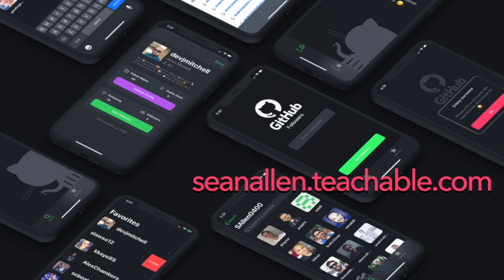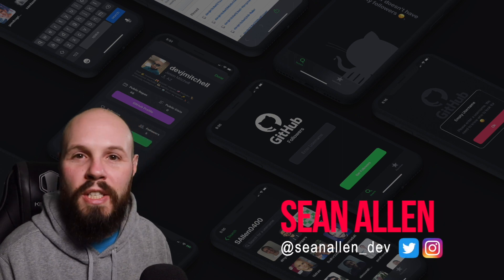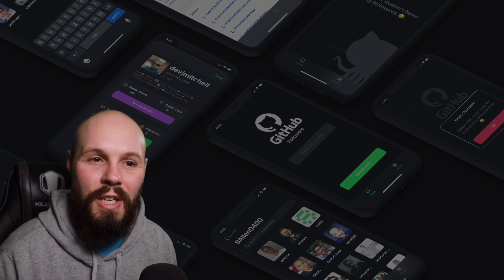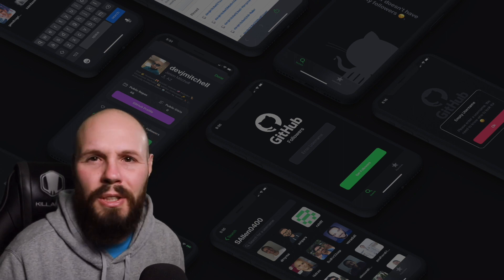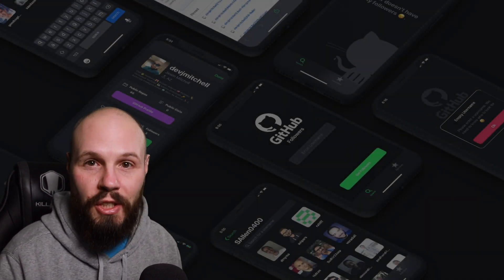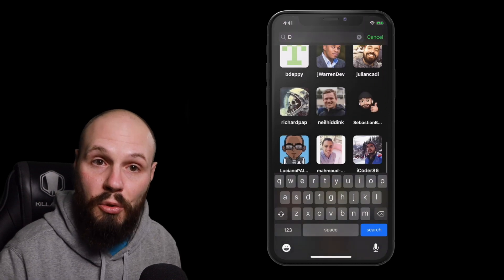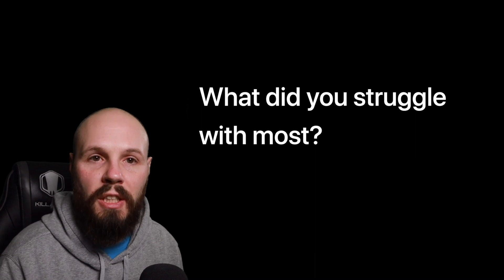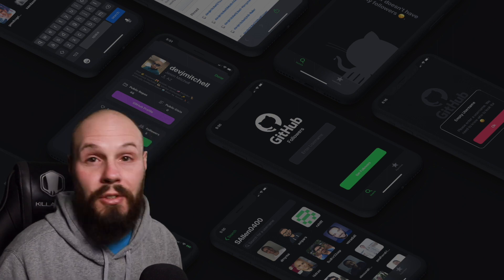Software Dev Job Interview - Take Home Project Questions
In this video I discuss the second part of the take home project job interview for software developers. The first part is completing the project, but after you turn it in, it's time to discuss your project and answer questions. Here I discuss the types of questions you'll get about your project and how to prepare for them.

I use iOS development as the example, but the questions are broad enough for all types of software developers.

iOS Dev Job Interview Practice - Take Home Project Course (Updated for iOS 15):